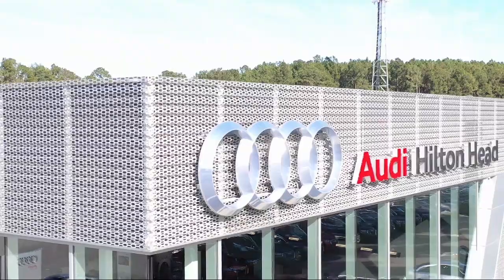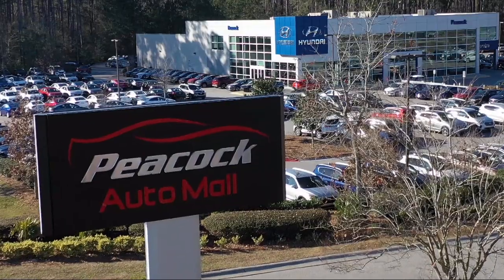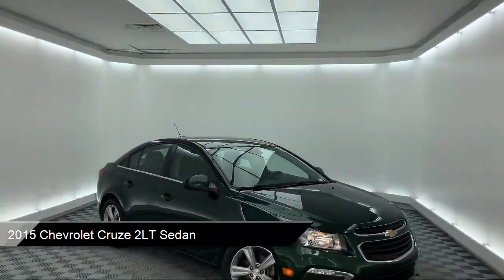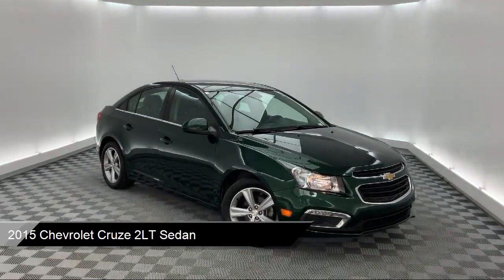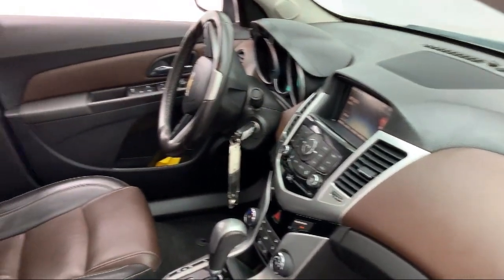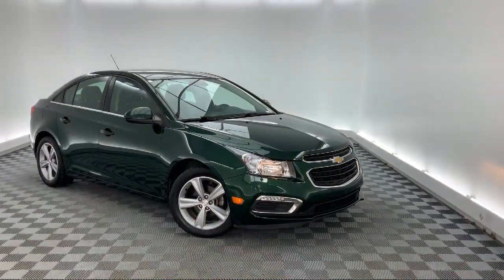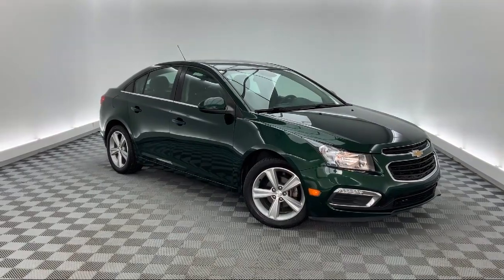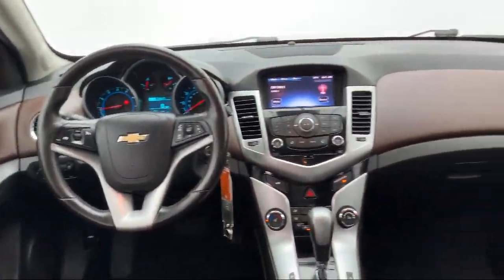2015 Chevrolet Cruze 2LT Sedan Savannah Hilton Head Beaufort Bluffton Pooler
2015 Chevrolet Cruze 2LT Sedan Stock Number: VP144423 Vin:1G1PE5SB5F7144423.

Audi Hilton Head is proudly serving Savannah, Hilton Head, Beaufort, Bluffton, and Pooler.
Give us a call at or visit our for more information about this or any of our other vehicles.

Audi of Hilton Head
46 Auto Mall Blvd